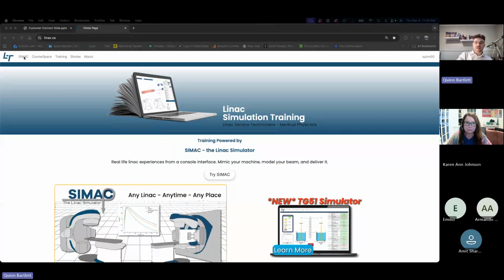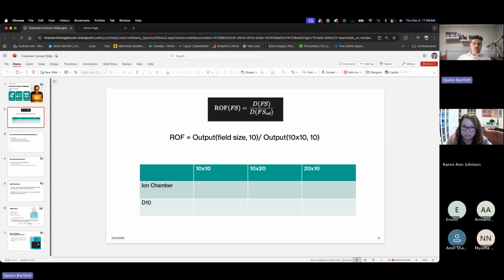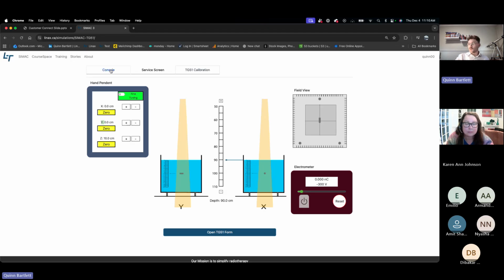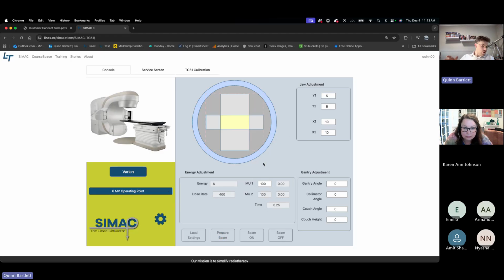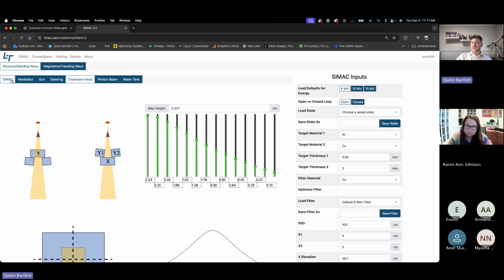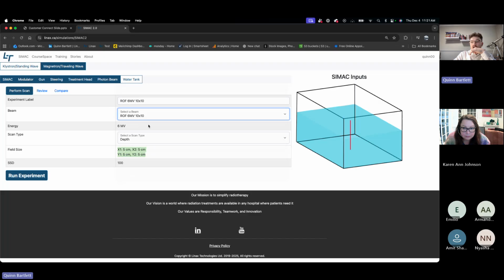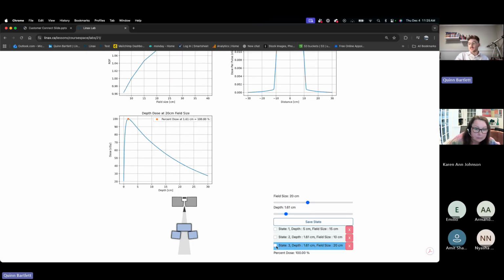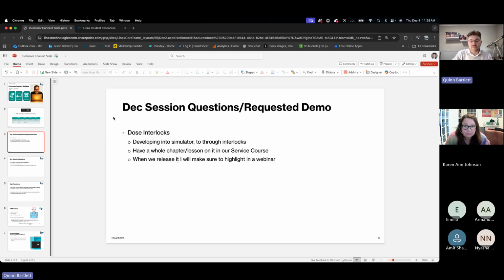Calculating Relative Output Factors on Simac (Webinar Recording)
Calculating Relative Output Factors on Simac | Linac Simulation Training

In this video, we dive into calculating Relative Output Factors (ROFs) using Simac — the virtual linac simulator.
We walk through ROF workflows using both the water tank interface and dose profile methods, and we also explore how to navigate the platform and access relevant resources.

What You’ll Learn:

What ROFs are
•How to calculate ROFs using Simac
•Why this workflow can help any radiotherapy clinic
•How to navigate the platform to access these tools and related resources

Timestamps:
3:00 – Platform resources
5:00 – ROF calculation on console & water tank interface
16:20 – ROF calculation using profiles & dose measurements
24:00 – Simac ROF Lab overview
26:30 – Q&A and discussion